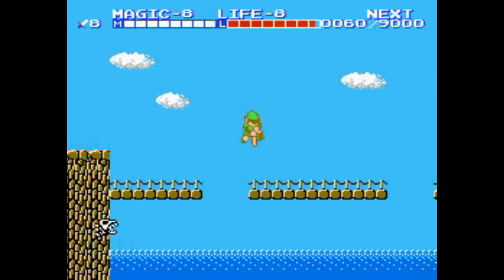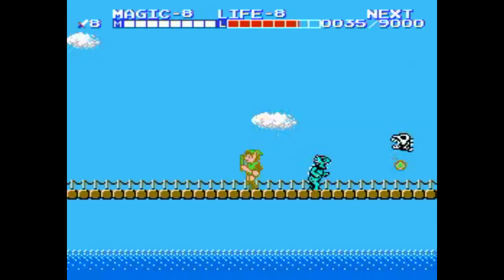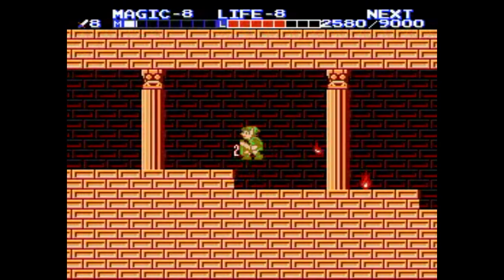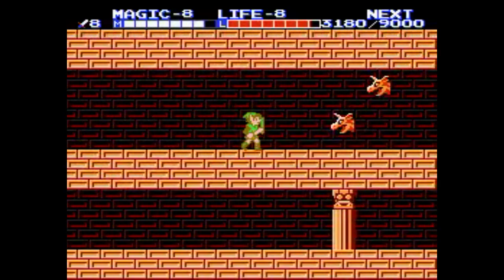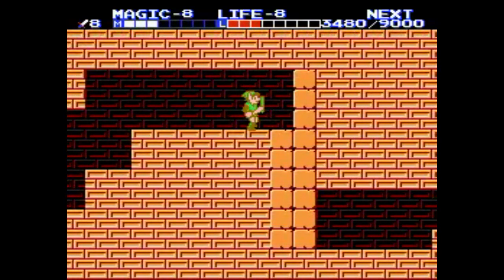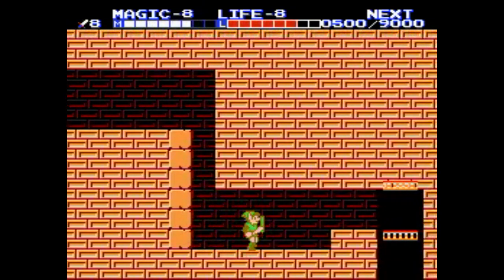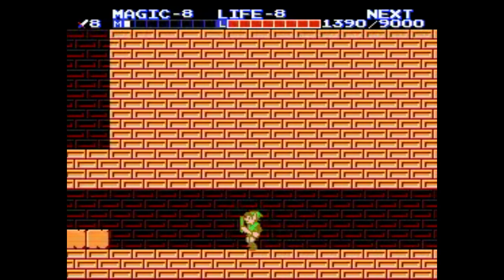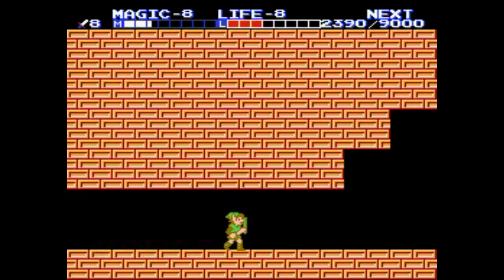Let's Play Zelda II: The Adventure of Link - Part 4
Time for the final battle at the Great Palace. I hope you enjoyed it every one :)